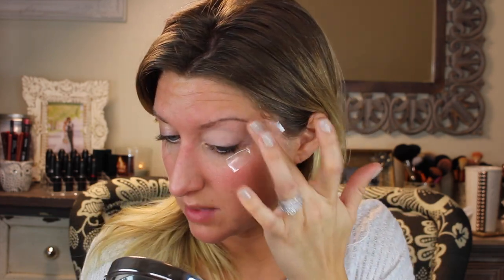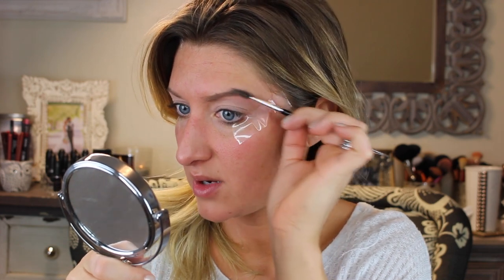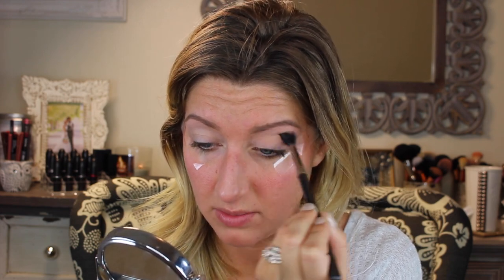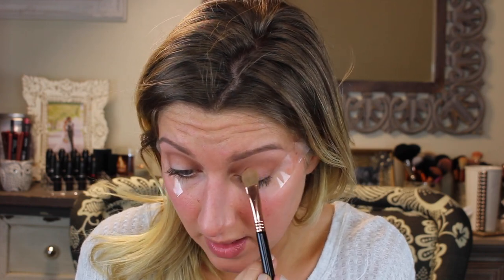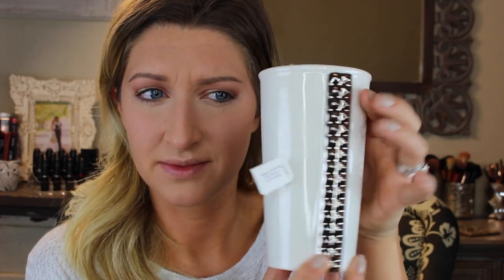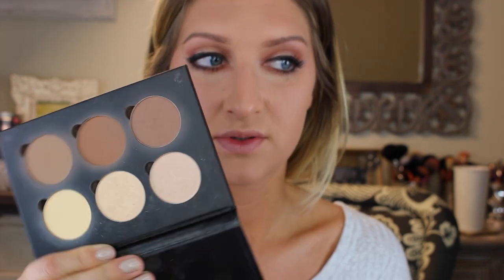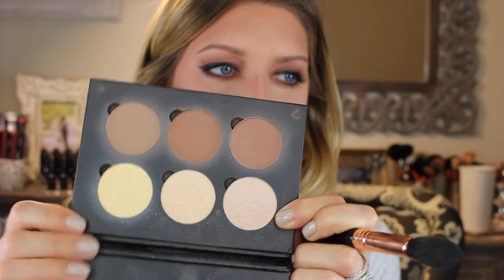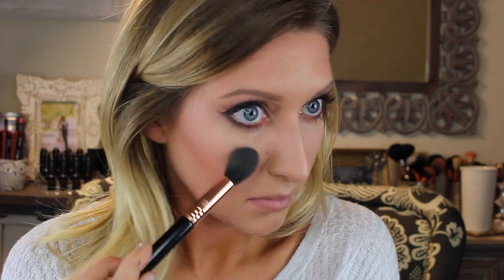Natural Warm Brown Smokey Eyes ft *NEW* Nars Audacious Lipstick!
Hey guys!
I had so much fun doing this look and have worn it since! It's such a beautiful warm red look that can be worn both day and night. I would darken up the eye and throw on some lashes for a girls night out or keep the lip to a nude gloss for a day of shopping!

PRODUCTS USED:
Hangover Rx Primer
Smith's Minted Rose Lip Balm
Mac Painterly Paint Pot
Mac Bamboo
Mac Soft Brown
Mac Saddle
Mac Brown Script
Mac Mylar
Mac Day Gleam
Urban Decay Creep Eyeshadow
Laura Mercier Secret Camo in SC3
Nars Sheer Glow Foundation in Barcelona
Nars Creamy Concealer in Vanilla
Mac Mineralized Pressed Powder in Medium Plus
Anastasia Contour Kit
Kat Von D Wish Blush
Mac Black Track Eyeliner
Mac Morning Coffee Lipliner
Nars Audacious Lipstick in Raquel
Anastasia Dipbrow Pomade in Soft Brown

Snapchat*Periscope
All handles are KRYSSA GOUGH